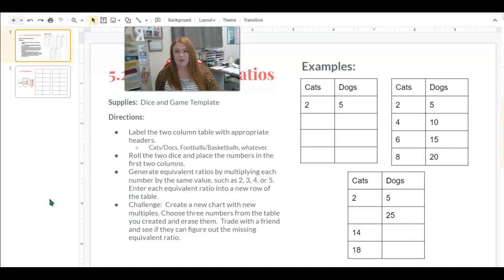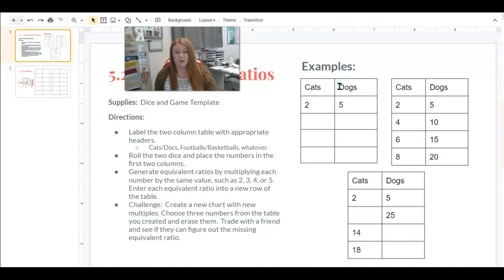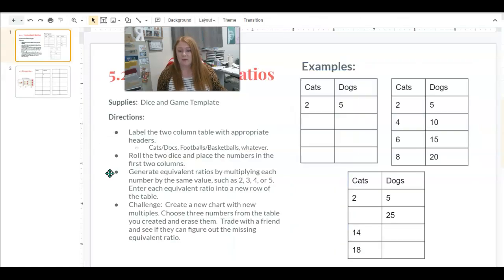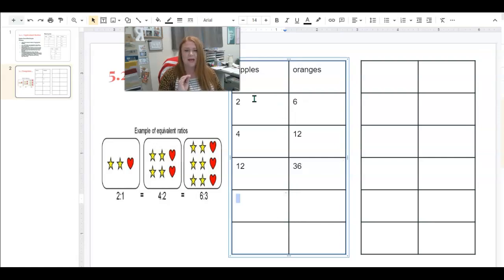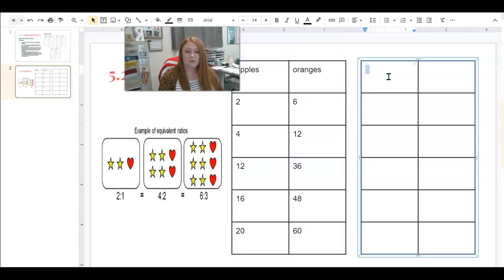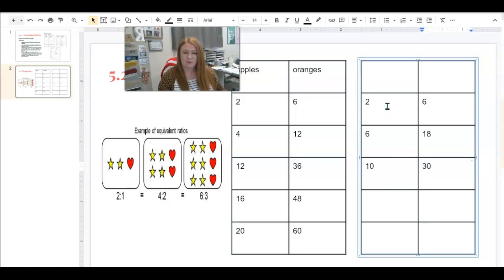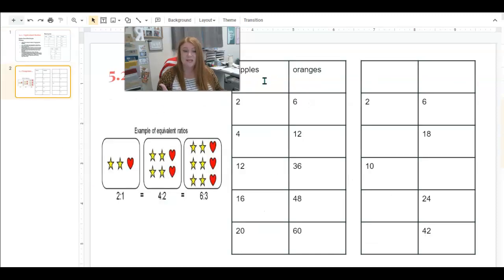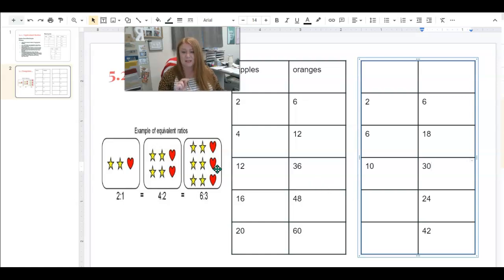5.2 Hands On Task